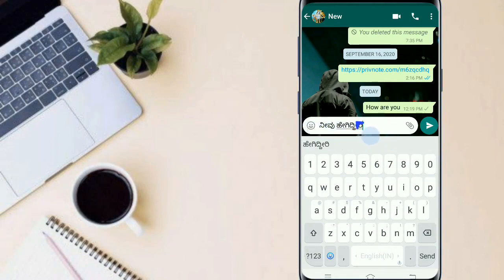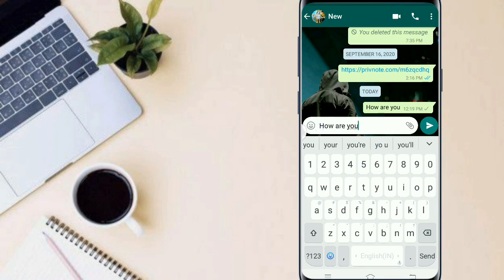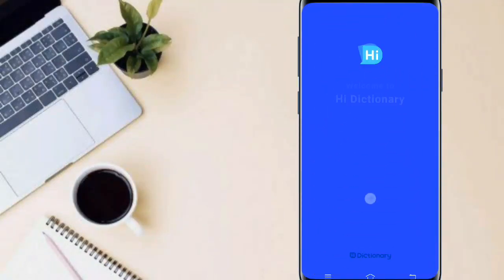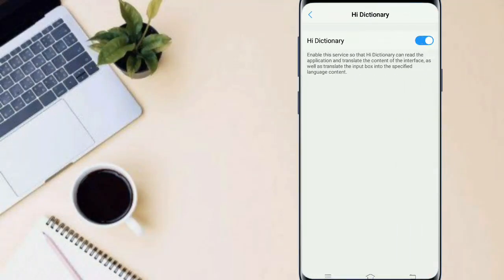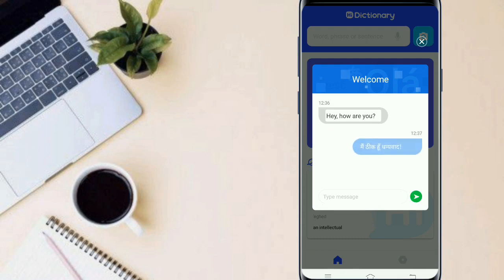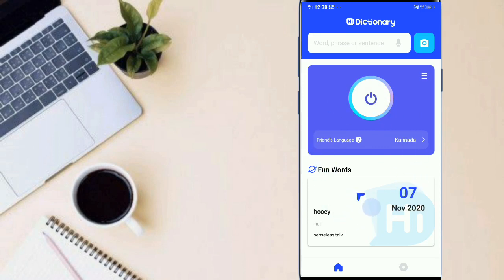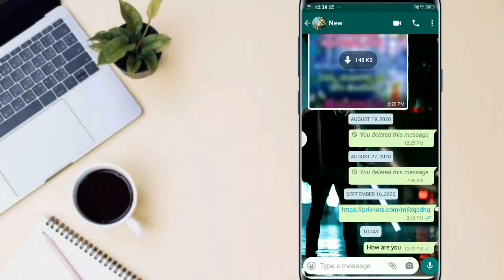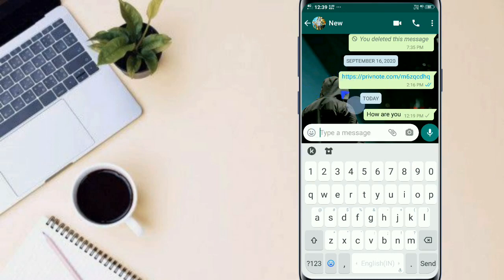WhatsApp Latest trick in Kannada | Translate English whatsapp messages to Kannada in one click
Hello,friends welcome to Kannada tech zone YouTube channel.

                      🙏Plz support us🙏

ಹಲೋ, ಸ್ನೇಹಿತರೆ  Kannada Tech Zoneಗೆ ಸ್ವಾಗತ🙏.ಹೊಸ ಟೆಕ್ನಾಲಜಿ📡🖥 ಮತ್ತು ಟ್ರಿಕ್ ವಿಡಿಯೋಸ್ ಗಾಗಿ ನಮ್ಮ ಯೂ ಟ್ಯೂಬ್ ಚಾನಲ್ ಅನ್ನು ದಯವಿಟ್ಟು ಸಬ್ಸ್ಕ್ರೈಬ್🔔 ಮಾಡಿ ಧನ್ಯವಾದಗಳು.